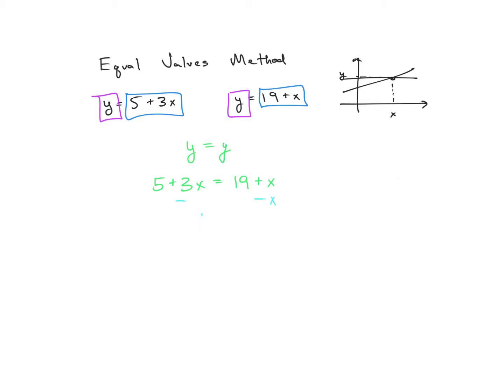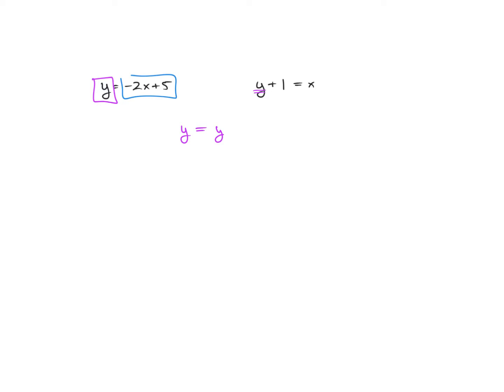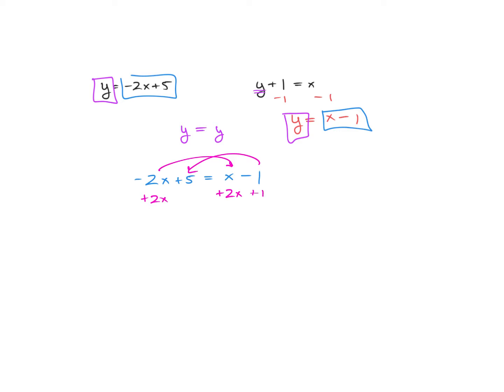How to Solve a System of Equations Algebraically: Equal Value Method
Learn to to set two equations of a system equal to each other to solve for one variable and then using that variable to plug in and solve for the other